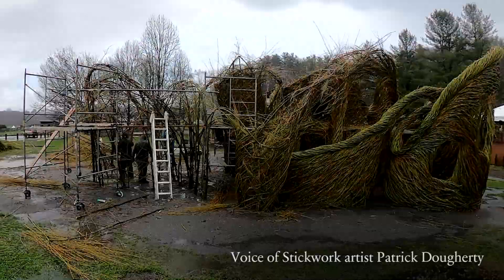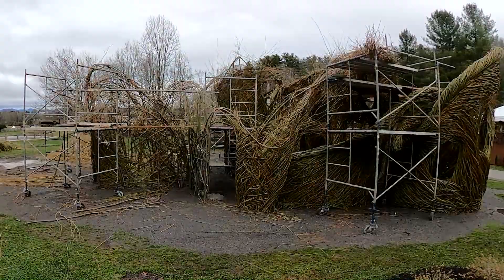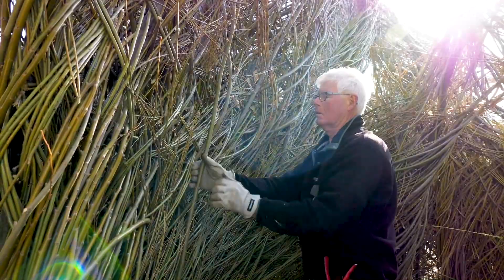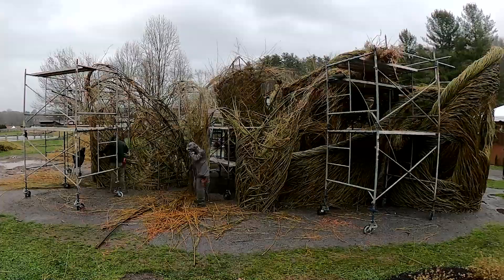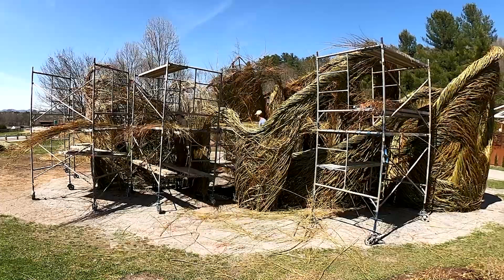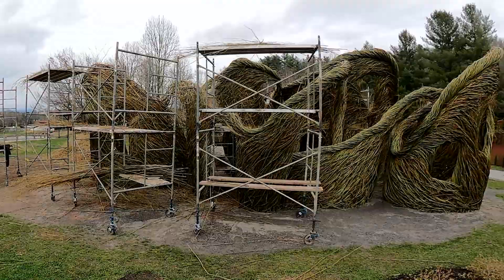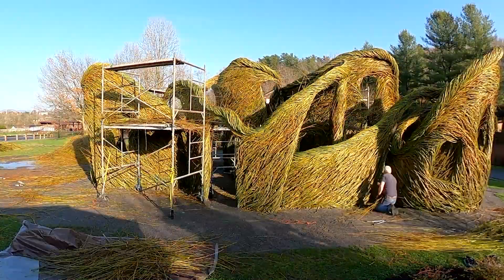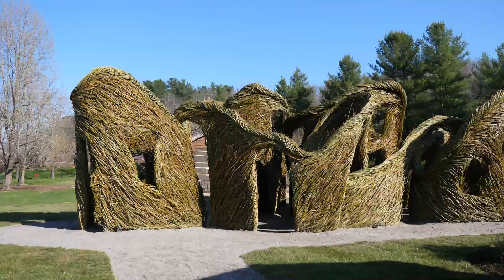Timelapse | The creation of "Stickwork by Patrick Dougherty" at Biltmore (2021)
Crafted and installed in Antler Hill Village, this unique-to-Biltmore, large-scale outdoor sculpture entitled Free as a Bird is a wondrous combination of Patrick Dougherty’s carpentry skills and love of nature. Over the last three decades, this internationally-acclaimed artist has built over 300 of these works, which have captivated the hearts and imaginations of viewers worldwide.

This installation was on display at Biltmore from April through September, 2021.